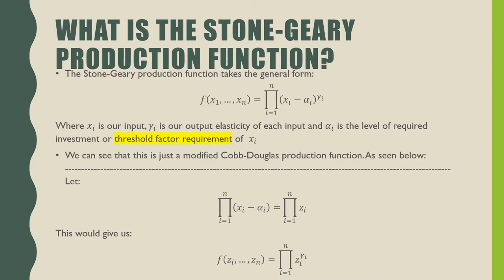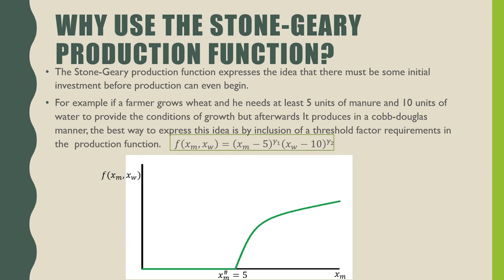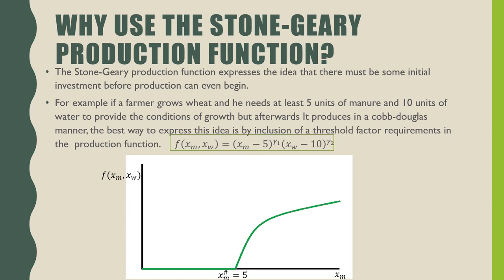The Stone-Geary Production Function: An Introduction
An Introduction to the uses of the Stone-Geary production function